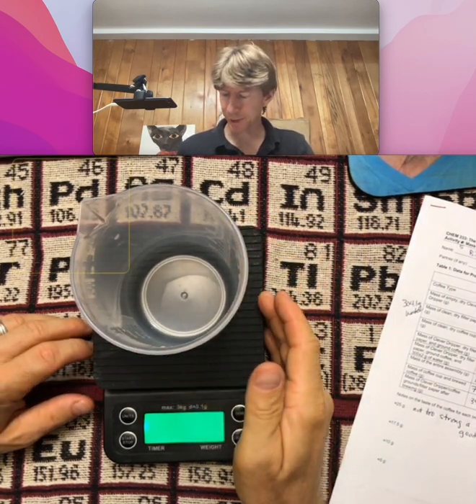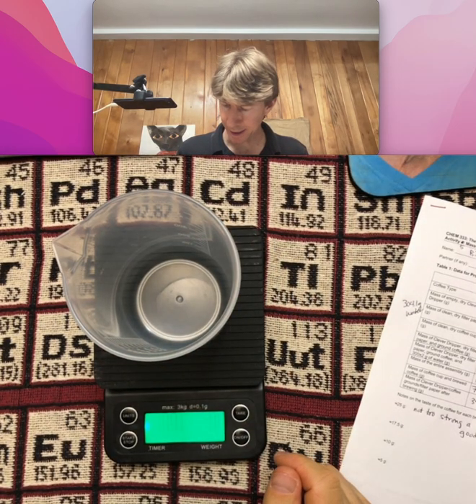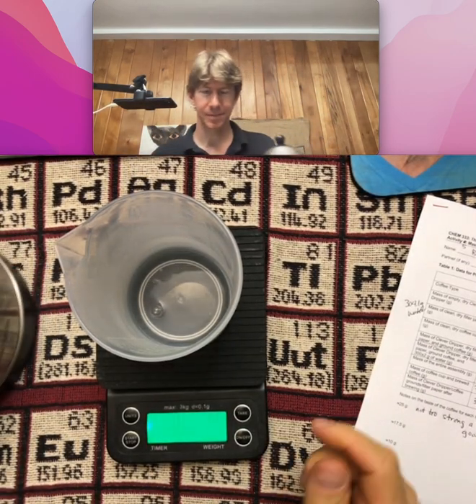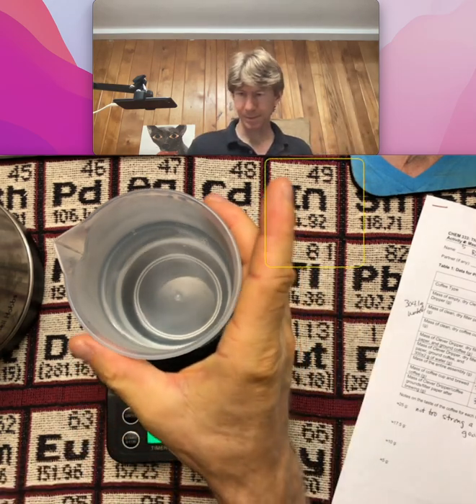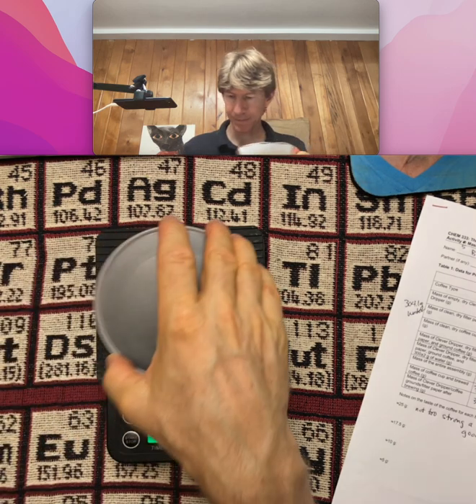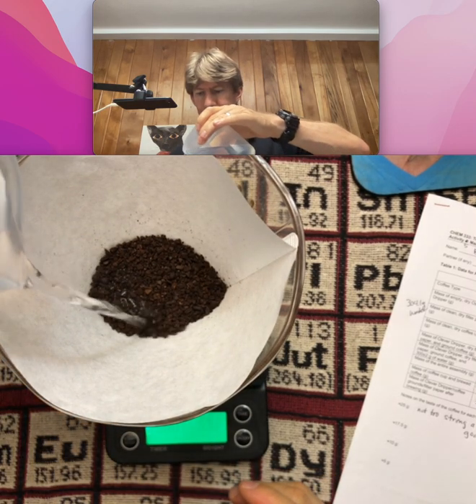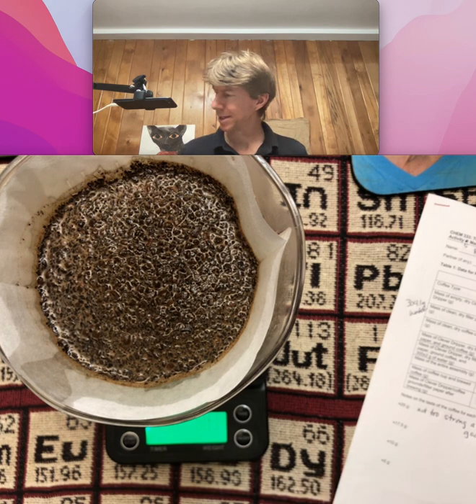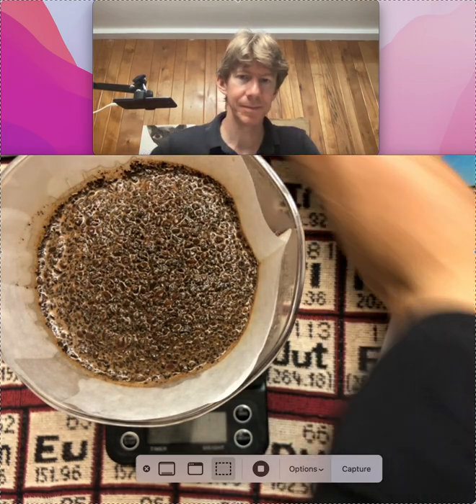A5 ProcA Hints 3